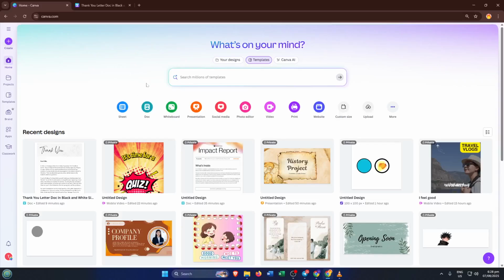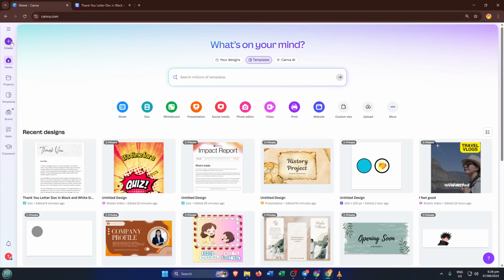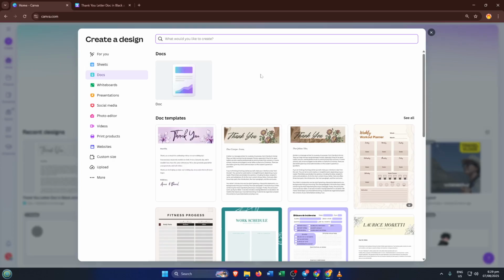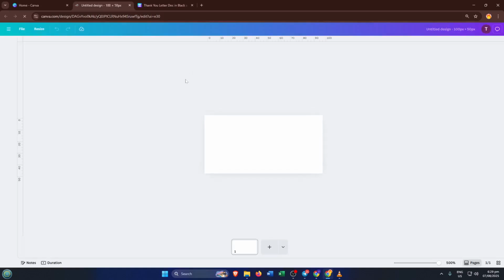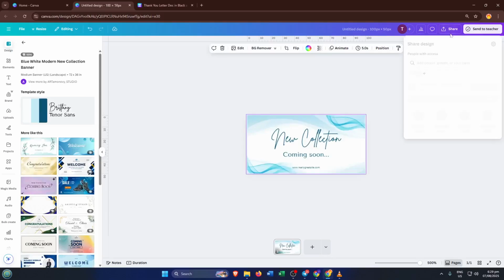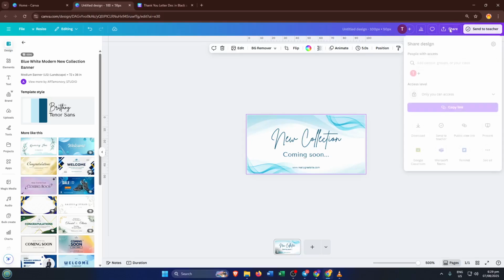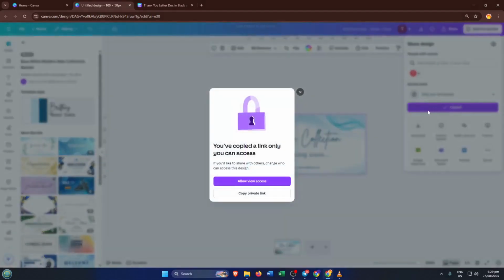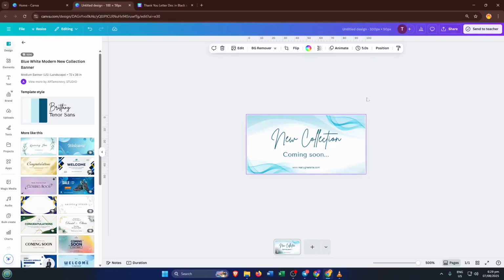How To Share Designs With Links In Canva [In 3 Steps]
Want to share Canva designs with links? In this quick tutorial, you'll learn how to add clickable links to your Canva designs and share them with others. Whether you're creating presentations, documents, social media graphics, websites, or other interactive designs, this guide covers the basic steps you need to add and share links in Canva.

In this video, you'll learn how to:

✅ Open your design in Canva
✅ Add a clickable link to text
✅ Add links to buttons and elements
✅ Link to websites and web pages
✅ Customize and position linked elements
✅ Check your links before sharing
✅ Share your Canva design with others
✅ Adjust your design sharing settings
✅ Copy and share your Canva design link
✅ Test your shared design

To share designs with links in Canva, open your design and select the text, button, or element where you want to add a link. Use Canva's link option to enter the website address, then preview your design to make sure the link works correctly. Once your design is ready, use Canva's Share option to copy the design link and choose the appropriate access settings before sending it to others.